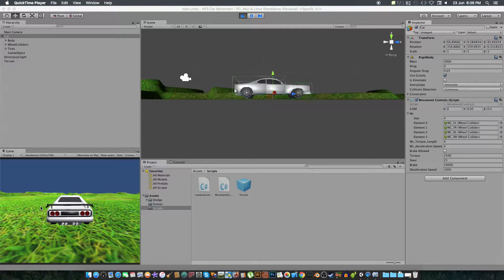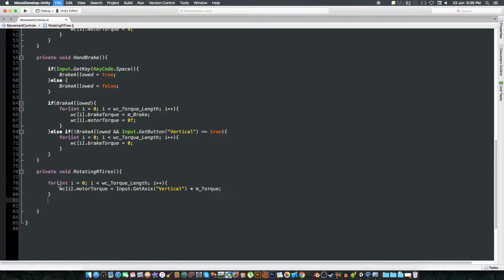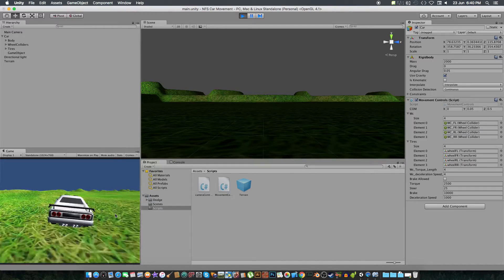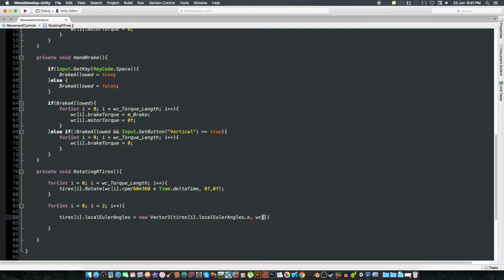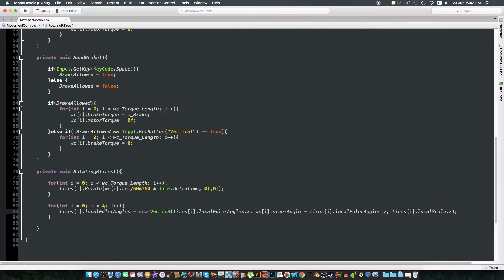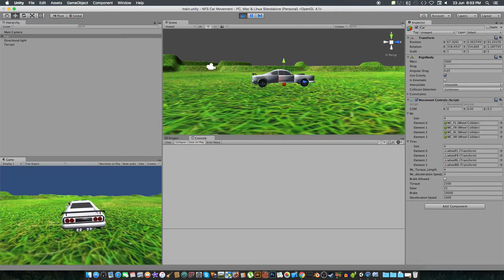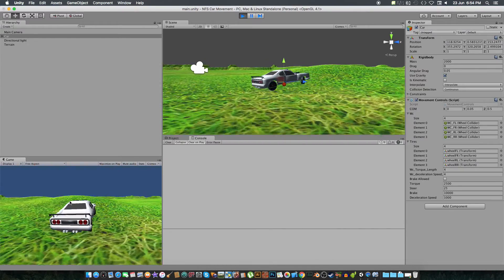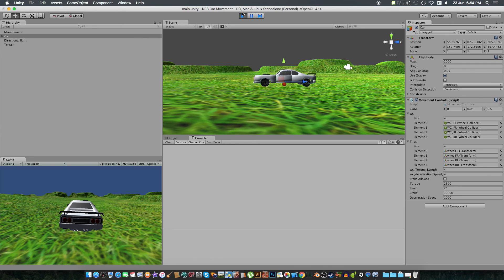5.Unity3D Need for Speed Car Movement - Mapping WheelColliders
1) Rotating Wheel Animation.
2) Mapping Tires on WheelCollider.

Check the below link to download the Project Scripts.